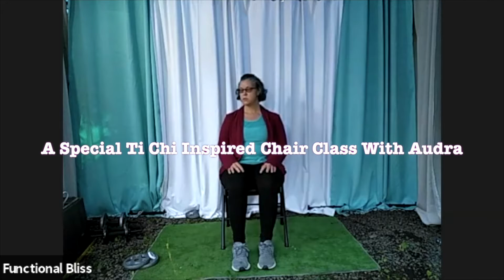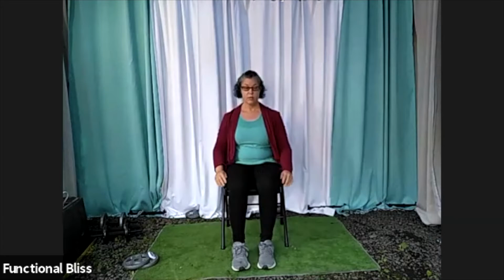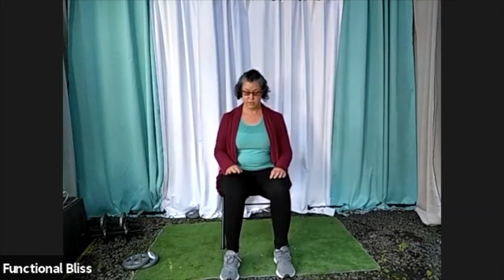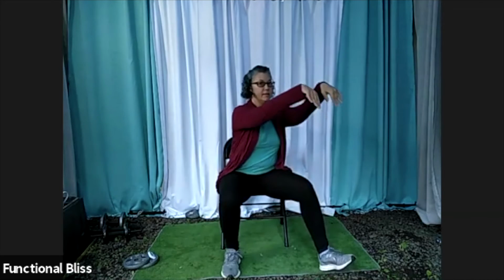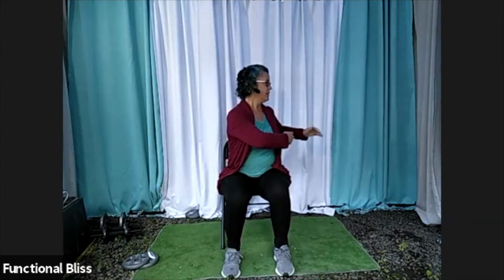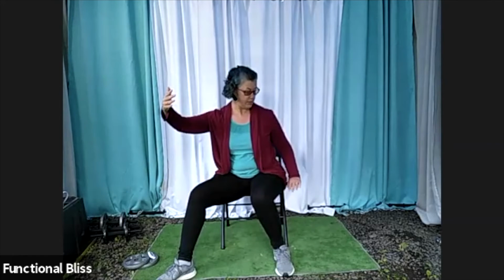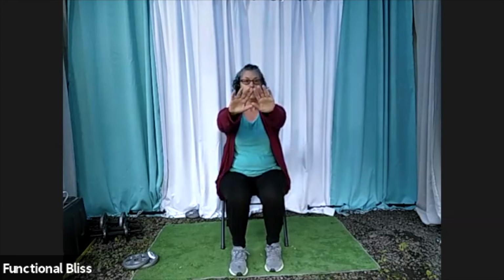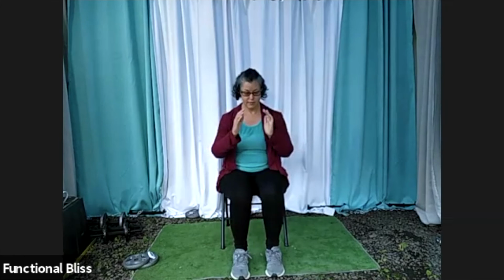Chair- Chi with Audra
Live recorded class for Functional Bliss students. Tai chi inspired chair based class. to see our live class schedule!